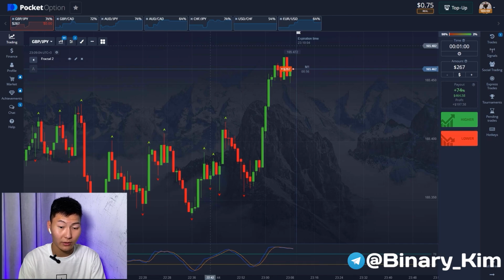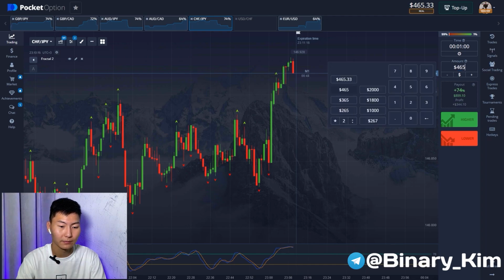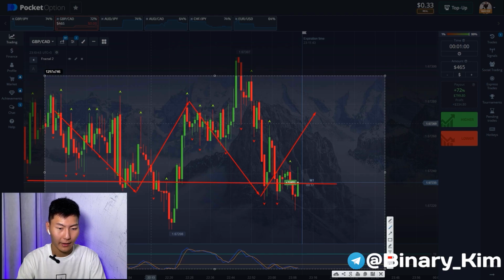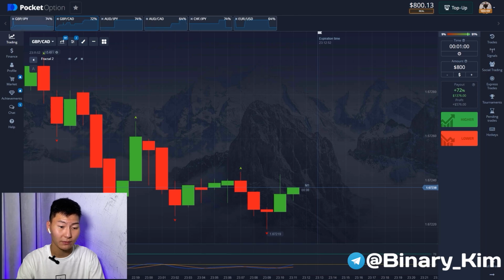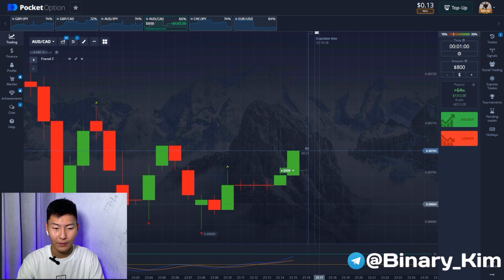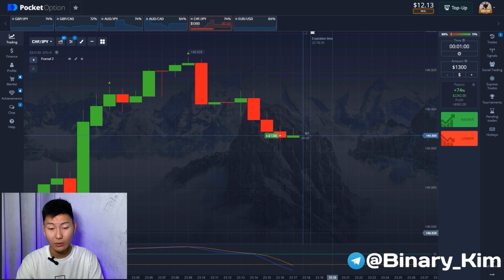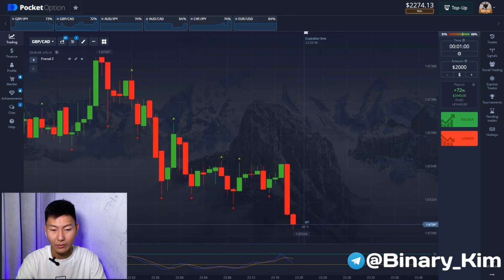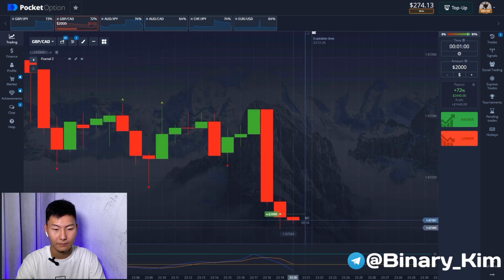I Make $39k/Month with SECRET Strategy | Live Trade Results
JOIN TELEGRAM HERE - IN COMMENT

On my YouTube channel where we speak about things like:
- binary trading
- pocket options